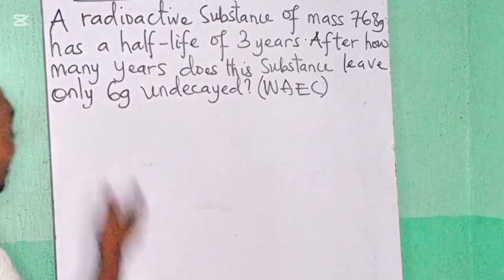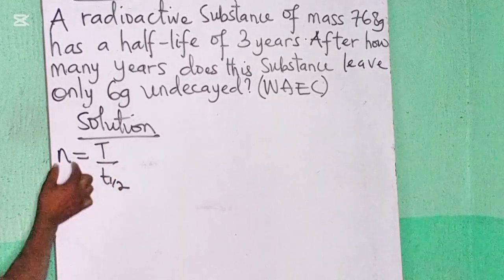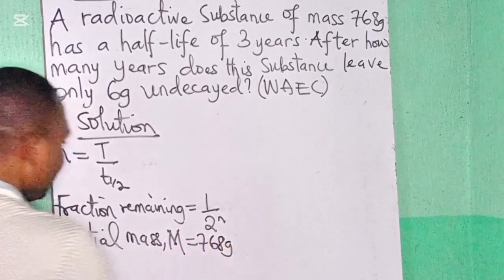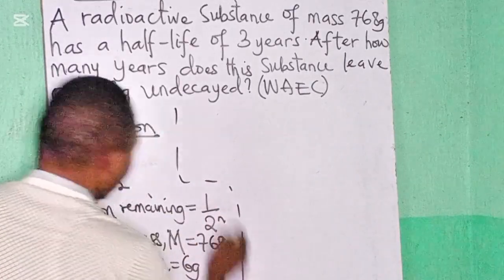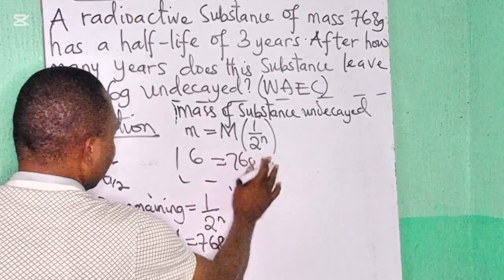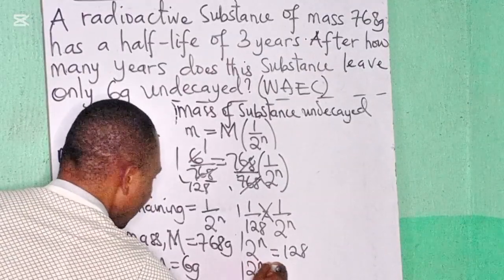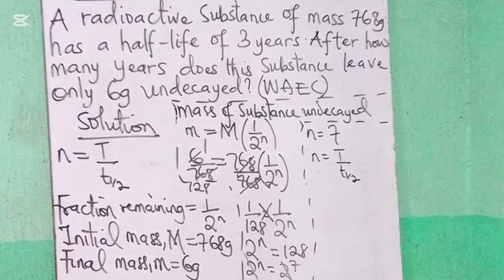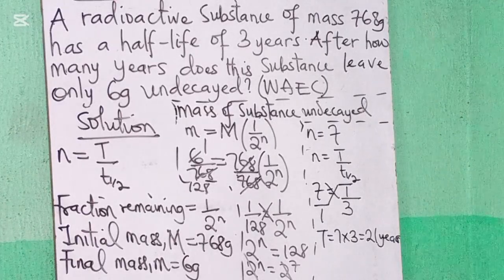Half-Life (Part 2)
Physics Tutorial

Topic: Half-Life (Part 2)

half-life